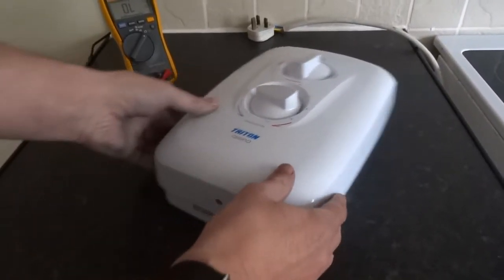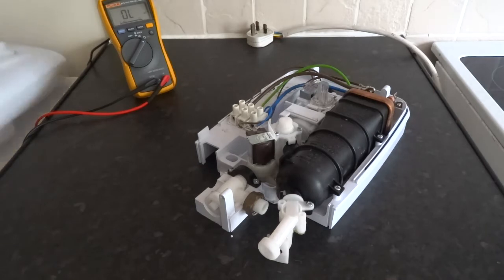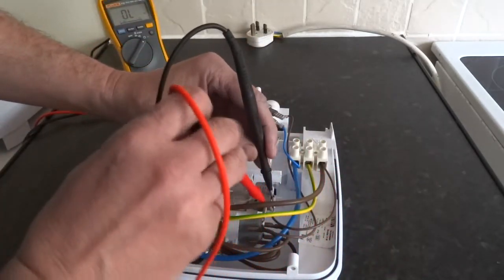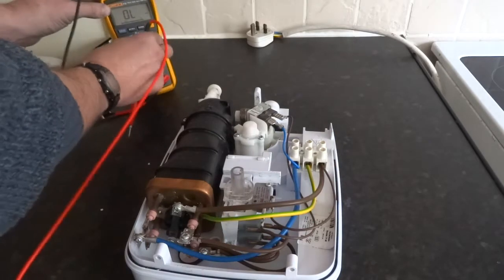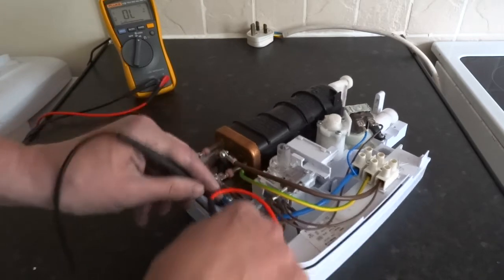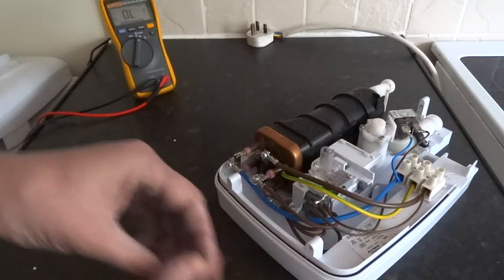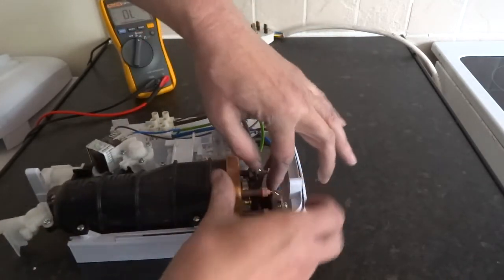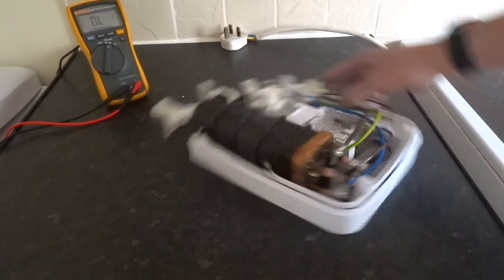Triton Avena Electric Shower Troubleshooting DIY Repair Guide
Is your Triton Avena electric shower running cold, cutting out constantly, or refusing to start? This guide is your complete resource for diagnosing the most common faults, from electrical issues to plumbing problems. We focus on the key components—the Solenoid Valve, TCO (Thermal Cut-Out), and Heating Elements—showing you how to test them before attempting a repair.

🛑 EXTREME DANGER WARNING! Electric showers run on 240V mains power and high current. You MUST isolate the electrical supply at the main consumer unit (fuse box) and shut off the water supply before removing the cover. Always check for zero volts at the terminal block before touching components.

In this video, we cover the 3 most common faults and their diagnosis:

No Heat Fault: How to check the Heating Elements and the TCO for continuity using a multimeter. This is the fastest way to confirm an element failure.
No Water or Won’t Stop Flowing Fault: Diagnosis of the Solenoid Valve. If the valve is not opening or closing, you will have flow problems, which can often be solved by cleaning or replacement.
Tripping Breaker Fault: How to visually inspect the internal wiring and connections for signs of arcing or shorts, which instantly trip your consumer unit's RCD or circuit breaker.
Troubleshoot your Triton Avena accurately and only replace the part that is actually broken!